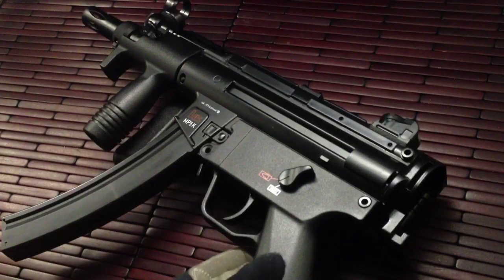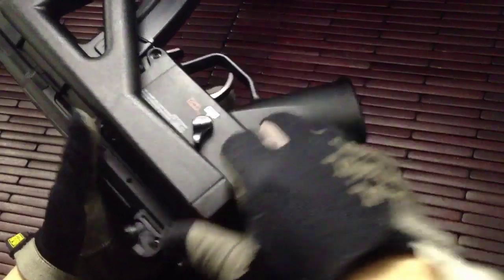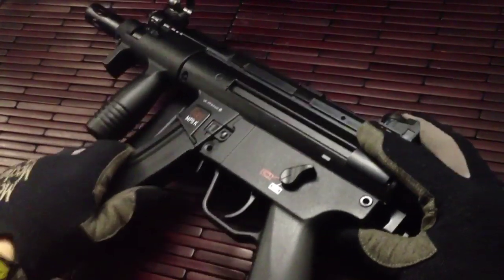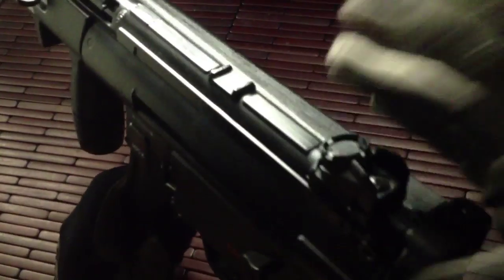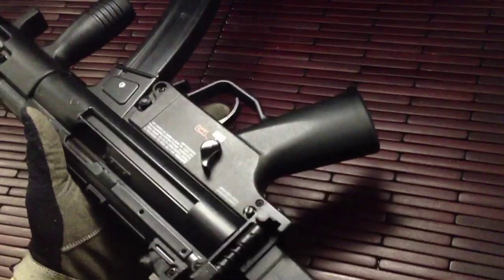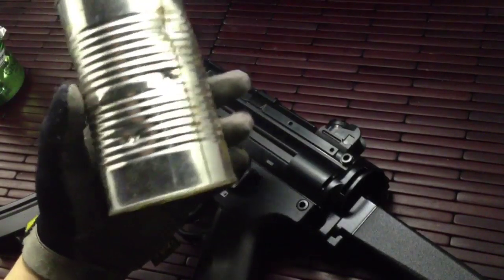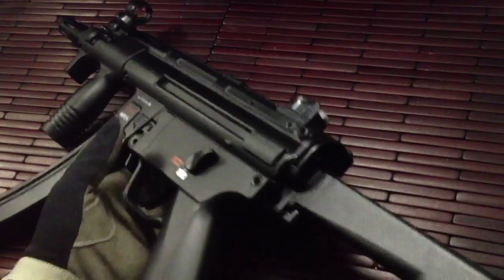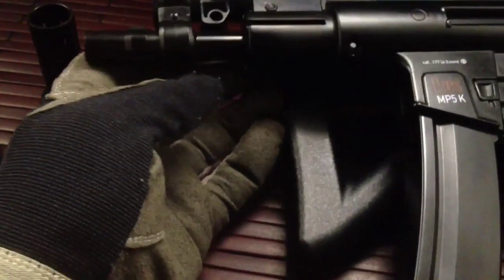H&K MP5K BB. Gun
A look at the Umarex HK MP5 K-PDW   .Co2 BB gun  .177